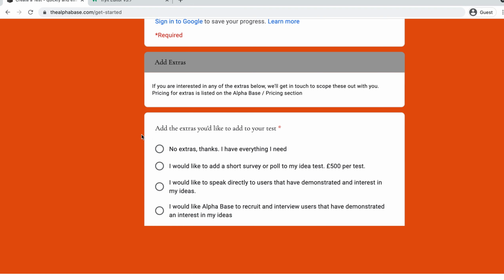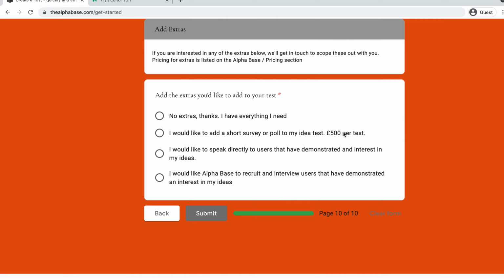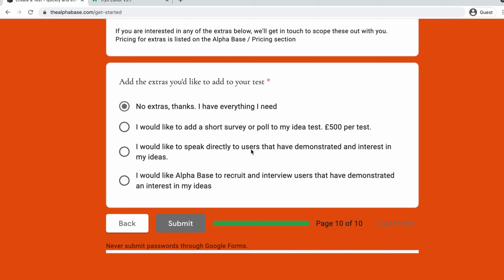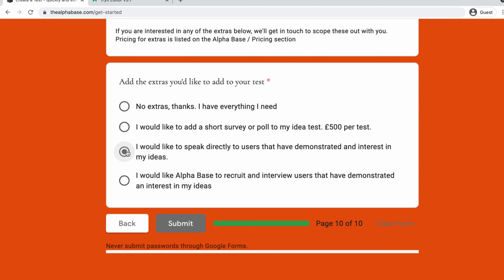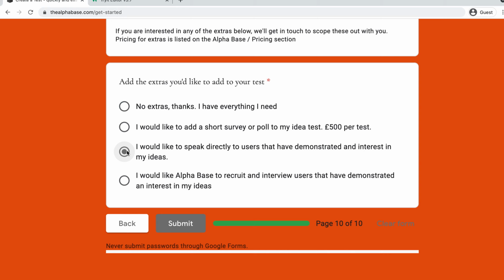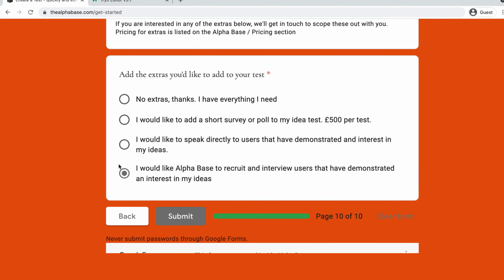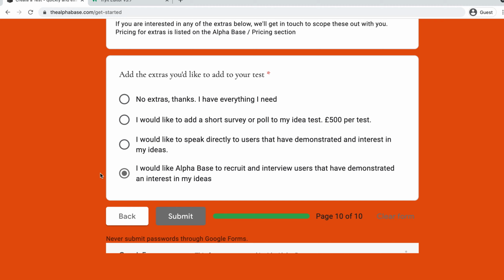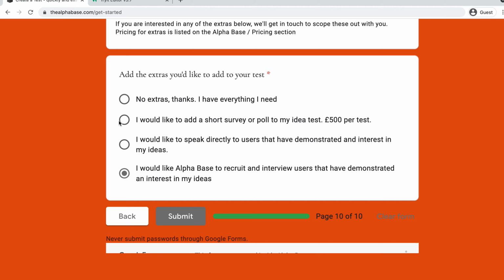Add Extras to your Alpha Base test